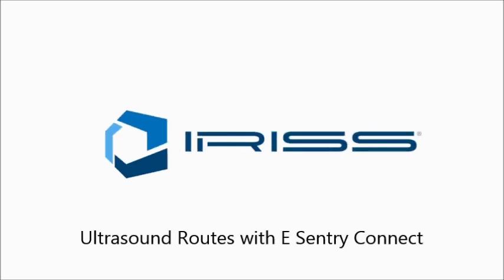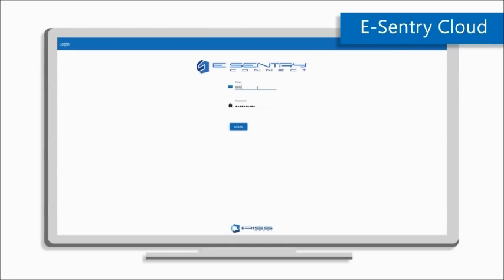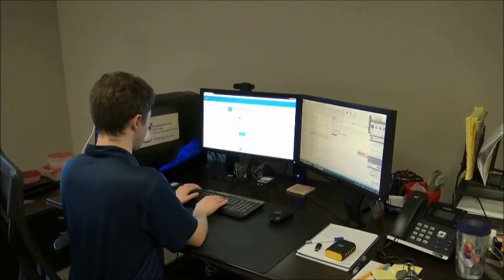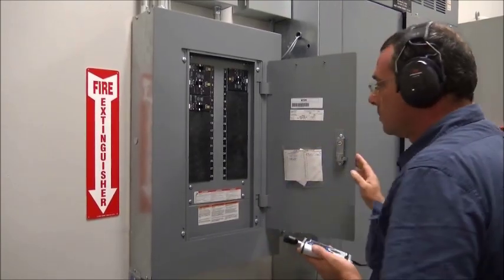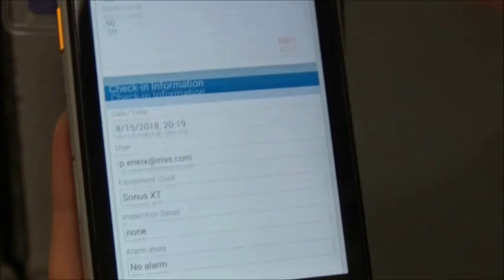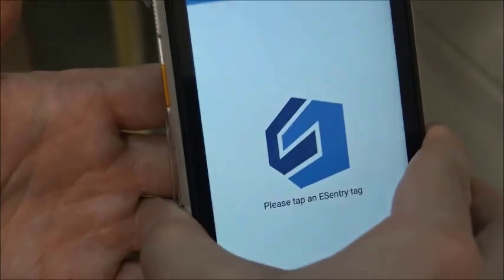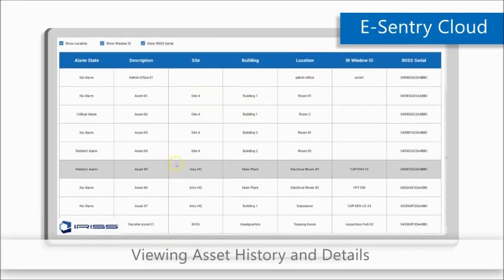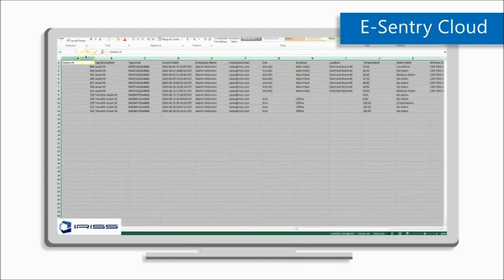Performing an Ultrasound Inspection Route Using Sonus XT and E Sentry Connect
This short video illustrates how to perform an actual ultrasound inspection route using the Sonus XT handheld ultrasound detector and the E Sentry Connect Tagging System.  The E Sentry Connect tagging system uses near field communication and its flexibility enables data collection and monitoring of condition based inspection data from infrared, vibration, visual and ultrasound inspections over time. One tag can store all types of inspection data for that asset.

The Sonus XT ultrasound detector allows the inspector to listen to any faults that may exist.  The information from the inspection is then recorded to the E Sentry Connect tag for each asset. Once the inspection route is completed, the ultrasound data can be analyzed using the Sonus Vue Pro software to review any anomaly that may have been detected.  Data can be viewed in the frequency domain, time domain or even as a 3D spectrogram and can compare it to known examples of arcing, tracking or corona to determine what type of problem may exist.

Finally, using the E Sentry Cloud, the inspection details of the route can be reviewed and compared to historical data. Color Coding is available to denote an asset in an alarm condition.  E Sentry Connect provides management of users, sets up and schedules inspection routes, stores data and alarms if needed and allows custom reports to be generated.
Condition based inspection devices from IRISS provide flexibility and efficiency because data is easily collected, stored and maintained for each asset.